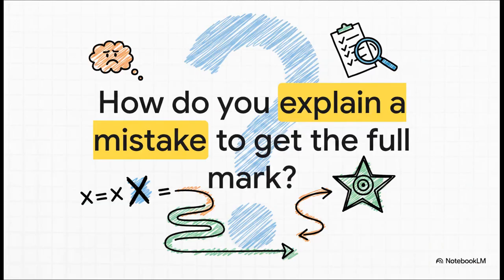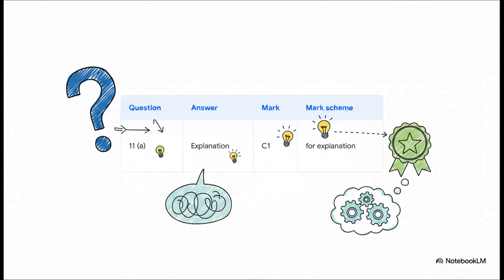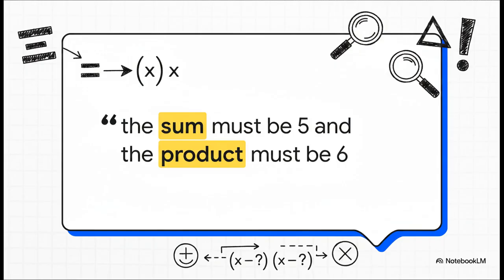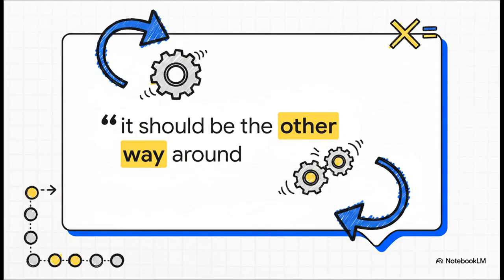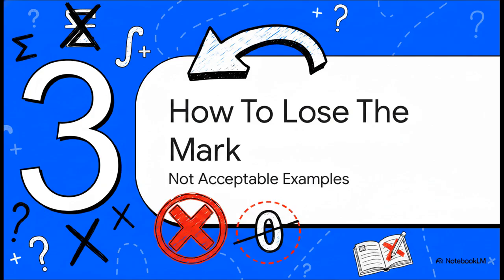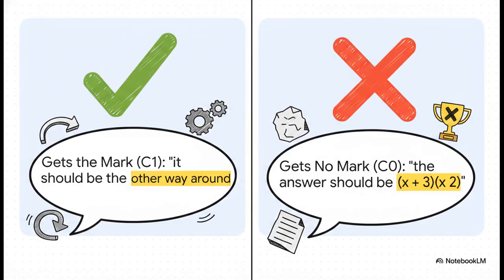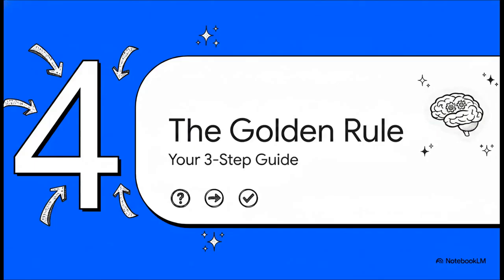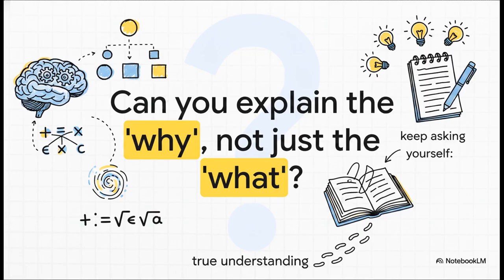Edexcel GCSE Mathematics 2024-11 Past Paper Higher Tier Paper 3 Q11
2024-11 Past Paper
Q11 Finding an angle using the perimeter of a circle sector